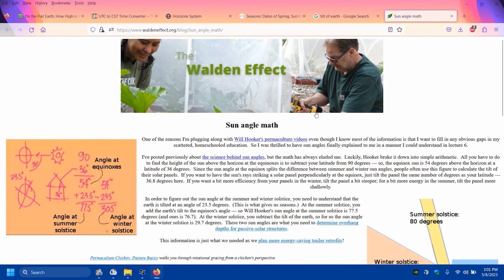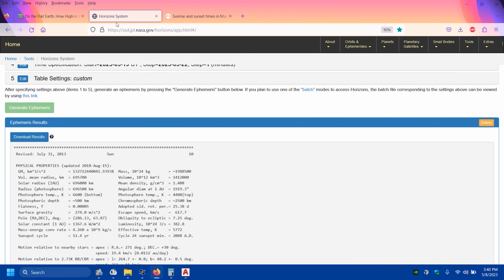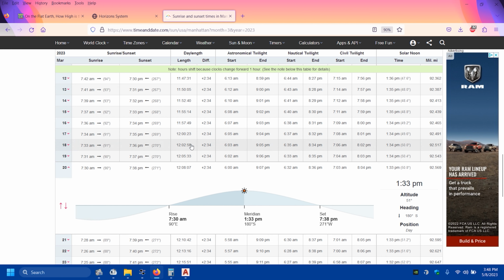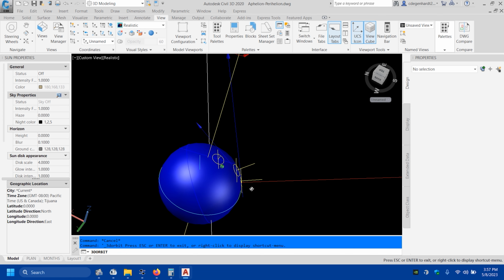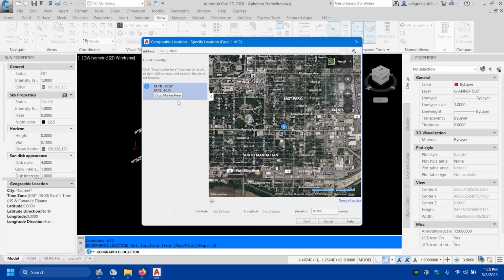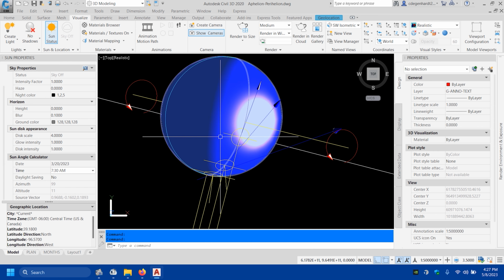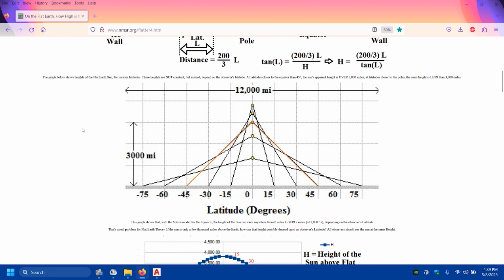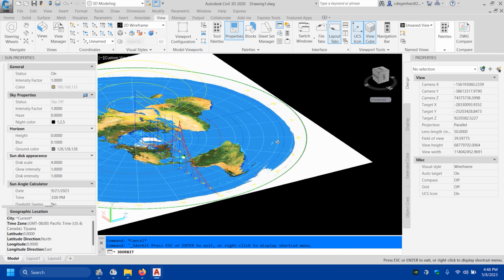Vernal Equinox - 5 Part Series - 4k - By CD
What is the Equinox and calculation - Part 1 - 00:58
Tools to use to get information - Part 2 - 03:18
Drawing the Equinox in Civil 3d - Part 3 - 06:14
Adding in the Sun into Civil 3d - Part 4 - 34:23
Equinox on a Flat Surface - Part 5 - 50:39
90 - Your Latitude = The Suns Altitude